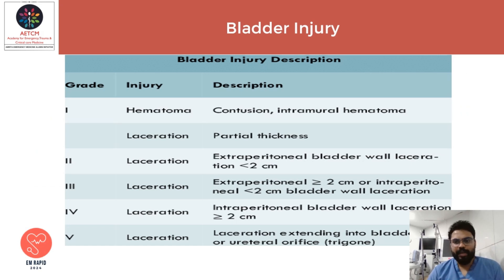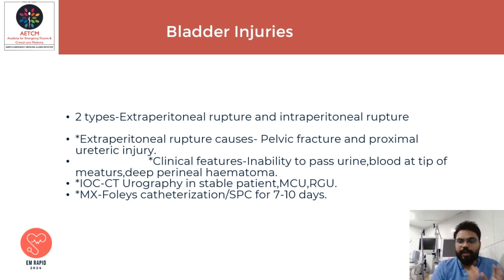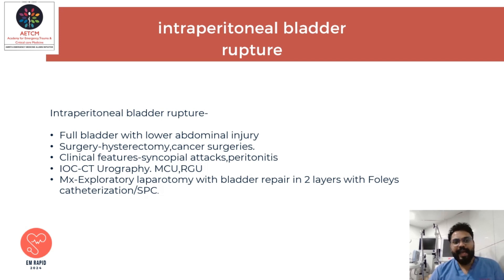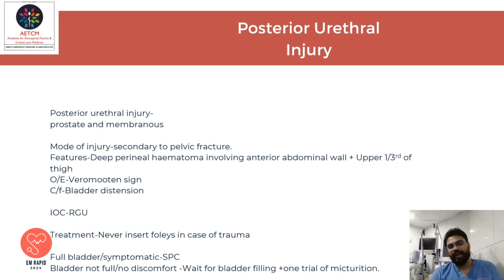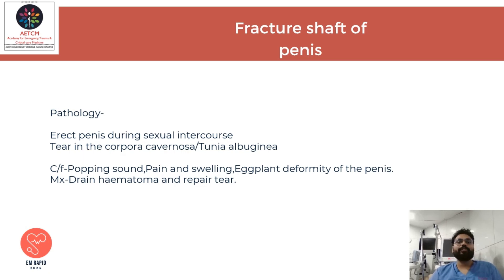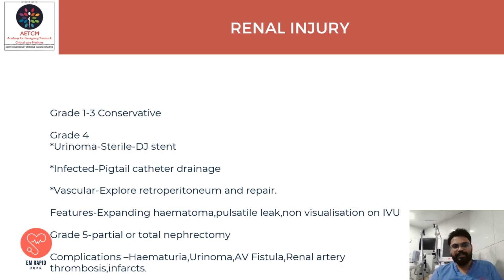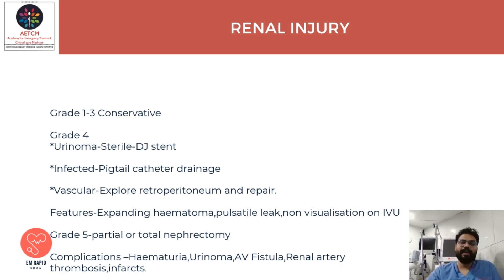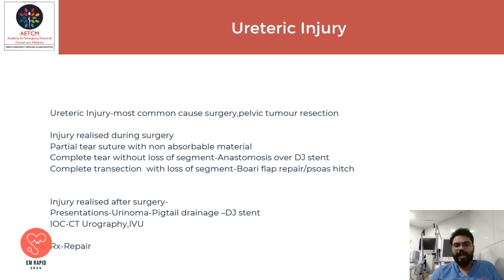EM RAPID 2024 || GENITOURINARY TRAUMA by DR ABIN